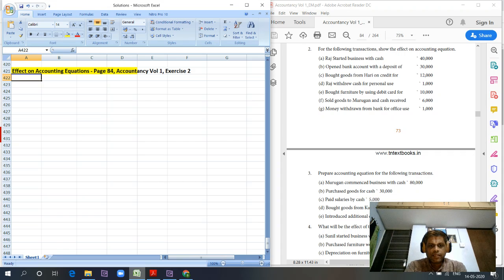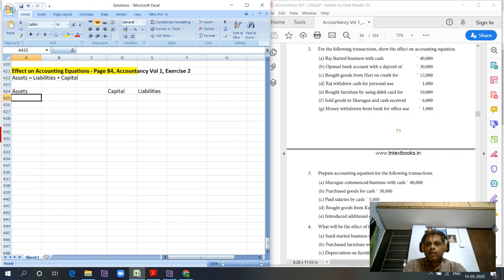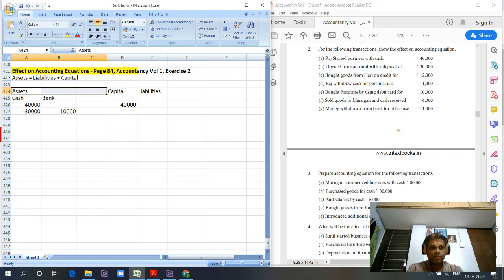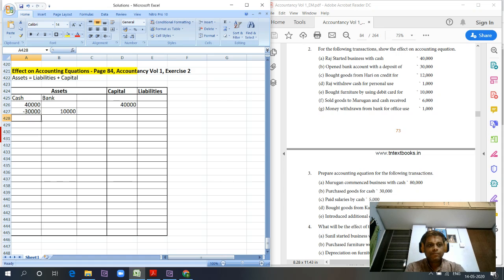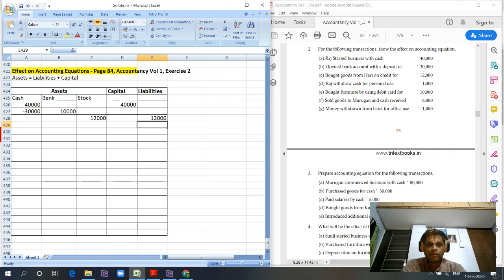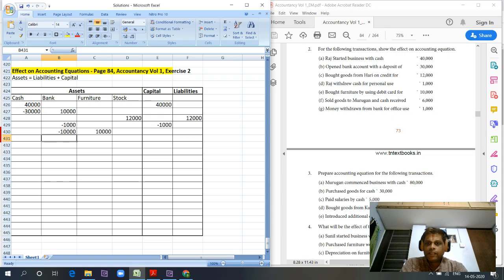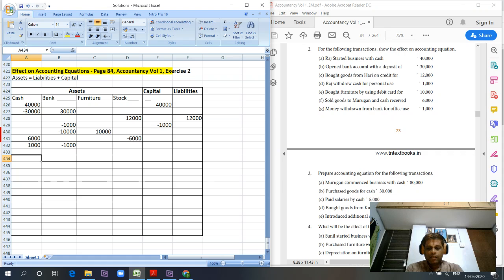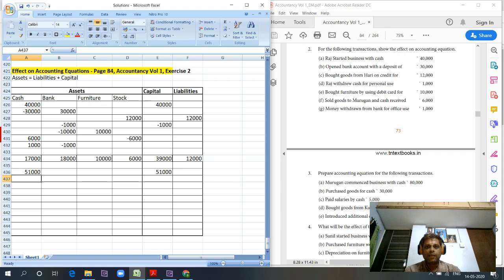Page 84, Exercise IV 2, Class 11